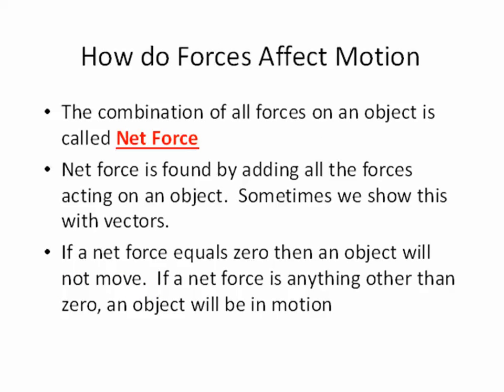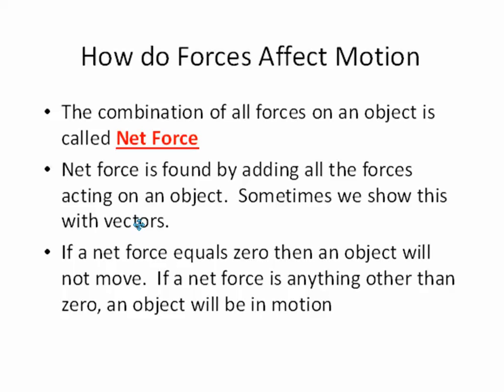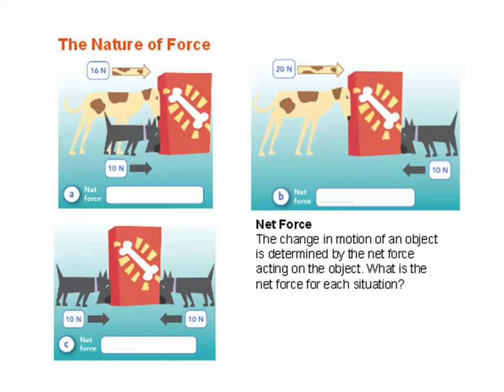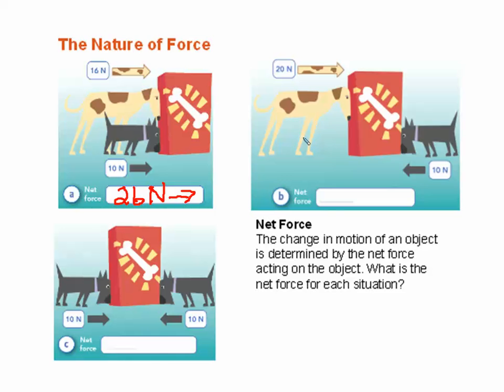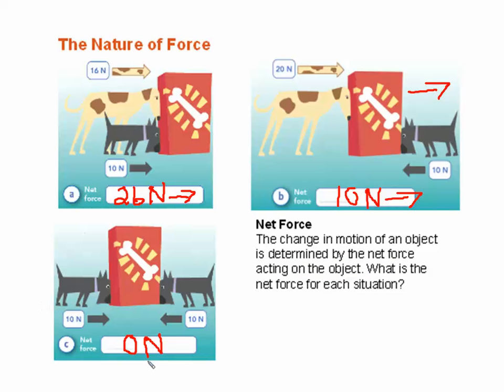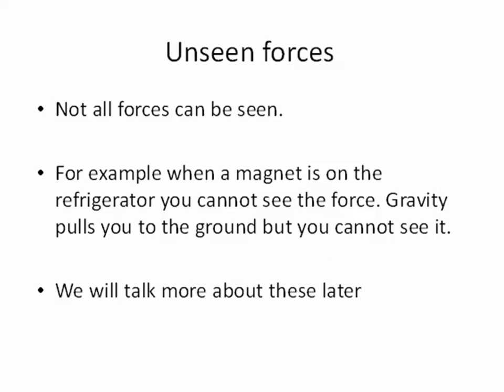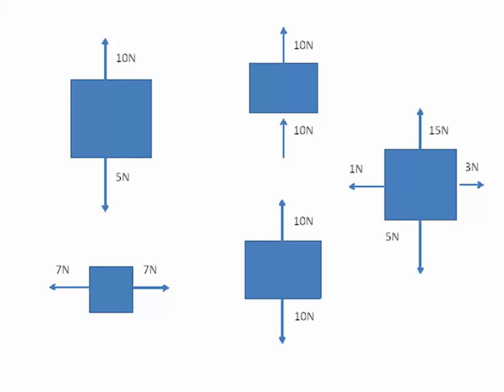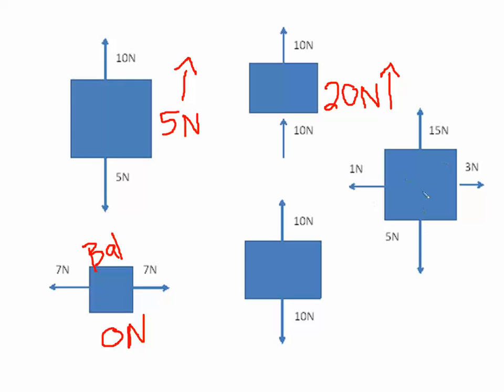force notes video